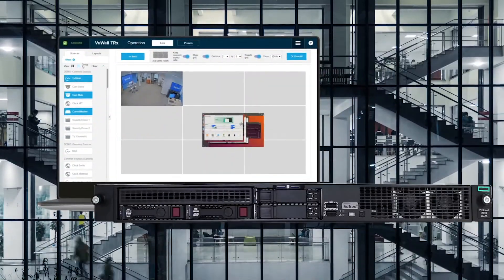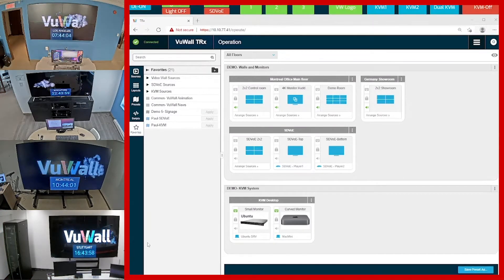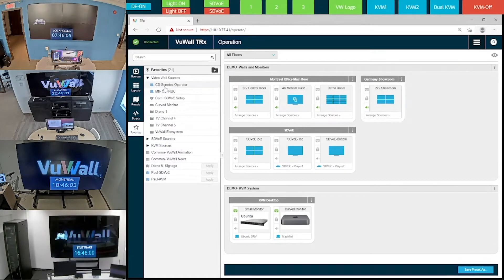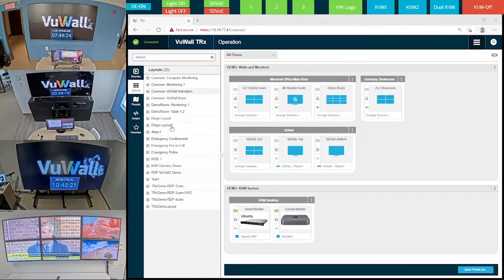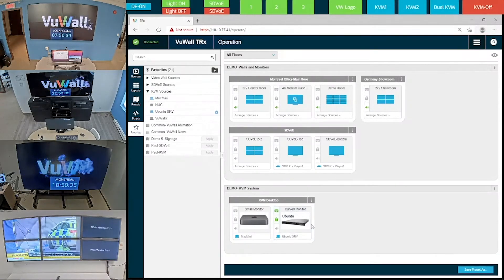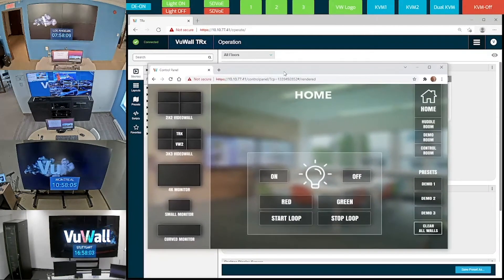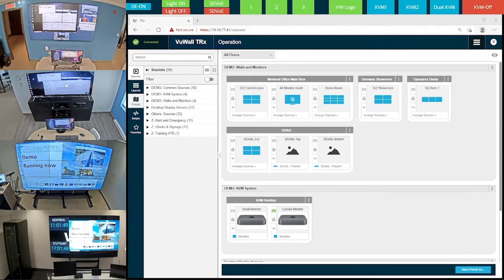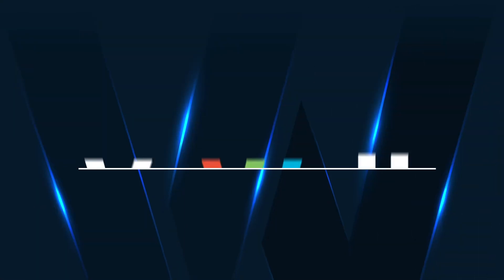TRx Demonstration: Centralized Multi-Video Wall Management and AV Distribution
VuWall presents a demonstration of TRx, unique in combining AV-over-IP distribution, advanced multi-video wall and KVM management. TRx is a unified centralized platform used to configure, manage and distribute virtually any source type to any display with an easy-to-use drag-and-drop interface. TRx ensures interoperability in a multi-brand AV-over-IP infrastructure and even allows users to easily create customized control panels, without any programming. TRx is used to configure and operate display surfaces and video walls within corporate workspaces and mission-critical control rooms. Have a look at the TRx user interface as it manages multiple sources, controlling 5 video walls across the globe, as well as its KVM features, control panel designer and more.